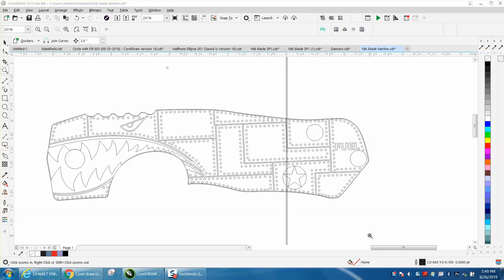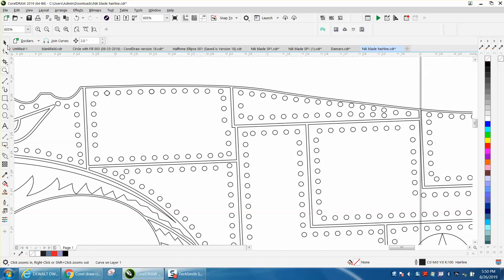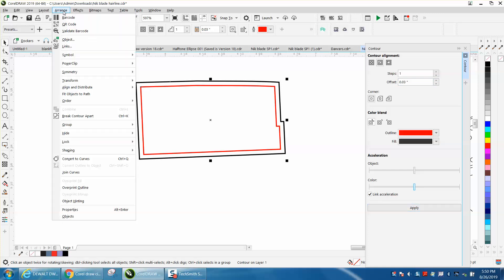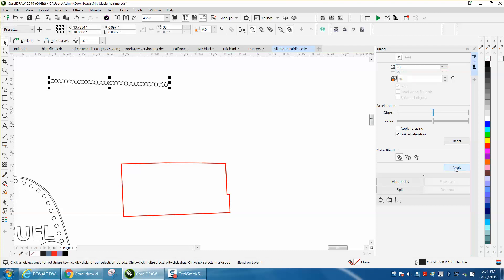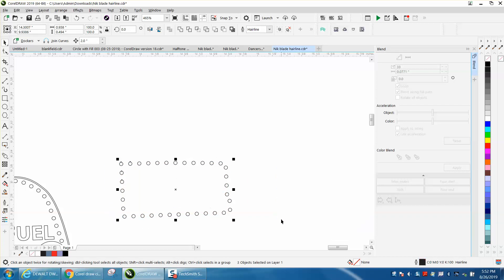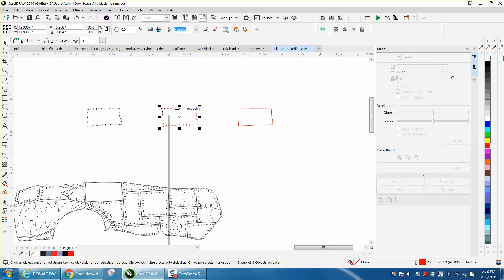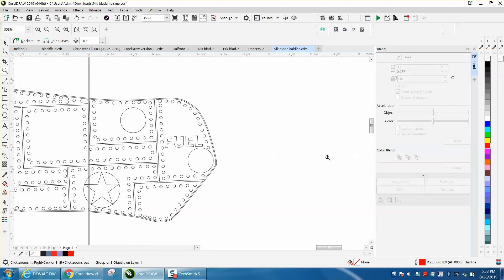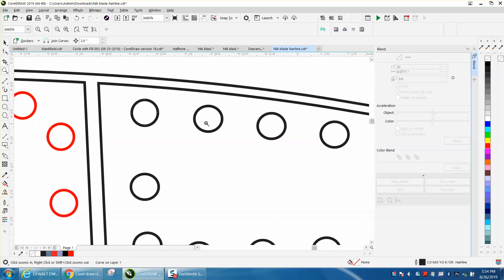Corel Draw Tips & Tricks Resize a bunch of Circles